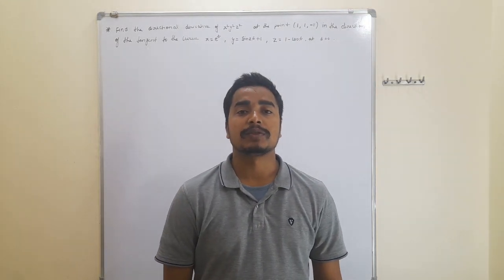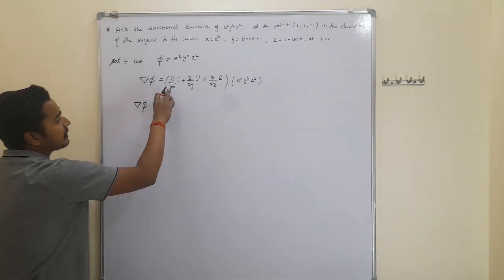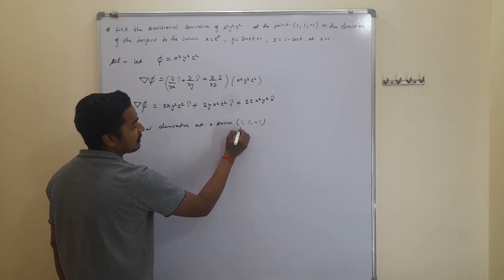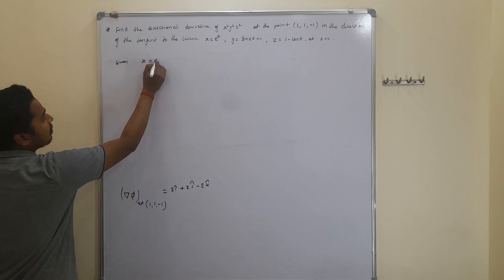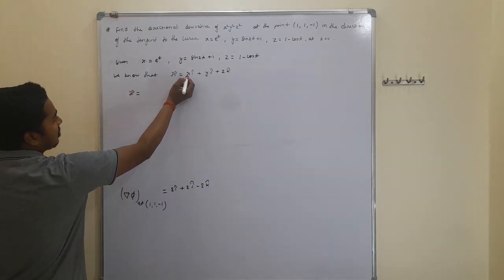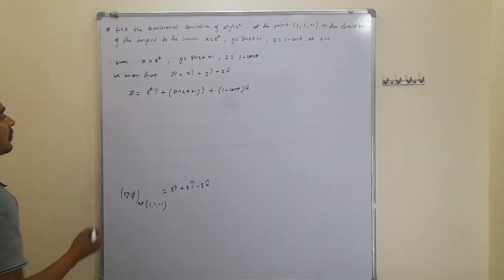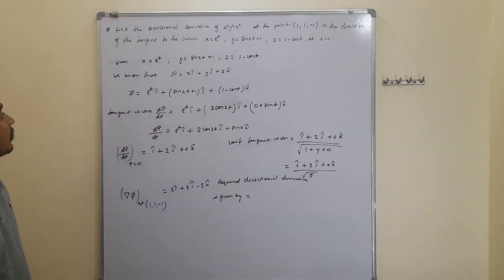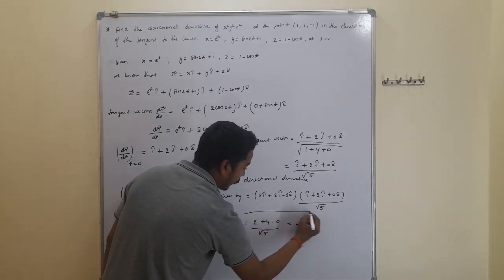find the directional derivative of x2y2z2 at the point (1,1,-1) in the direction of the tangent to